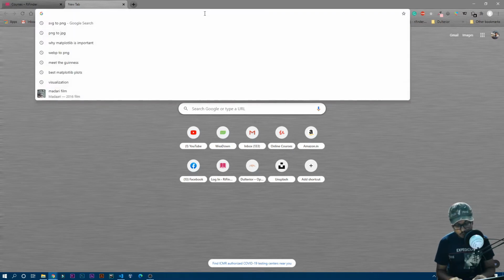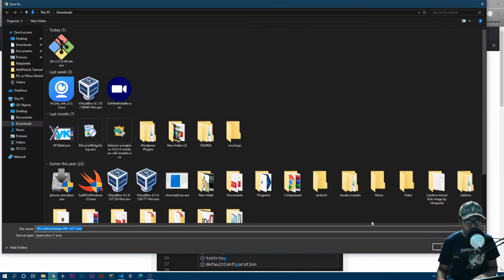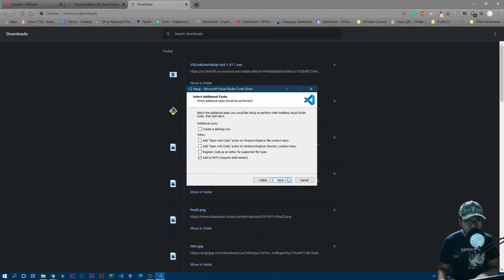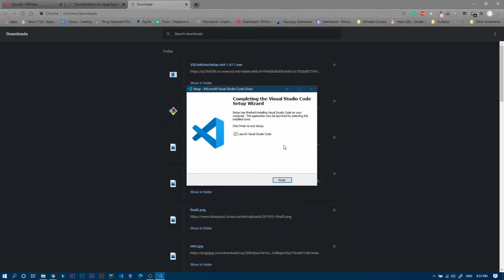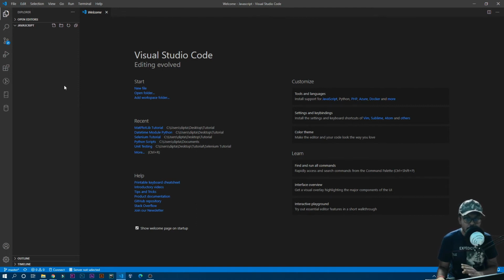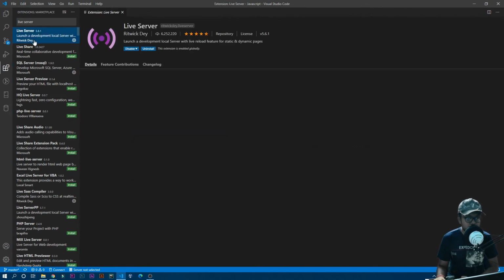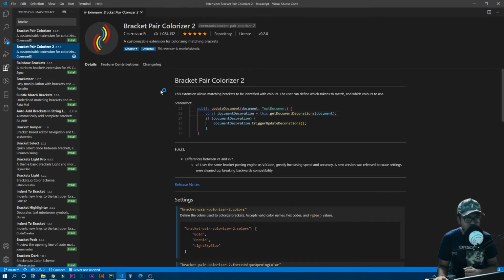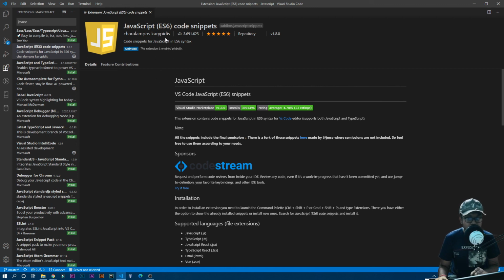VS Code Setup to Use Modern Javascript | Javascript Course 1.1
UPI: diptampaul@dbs